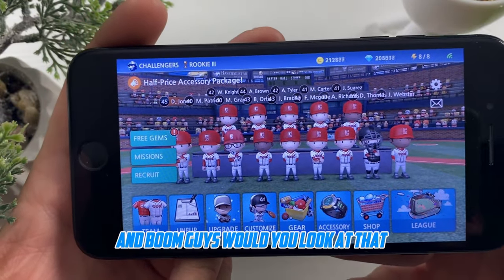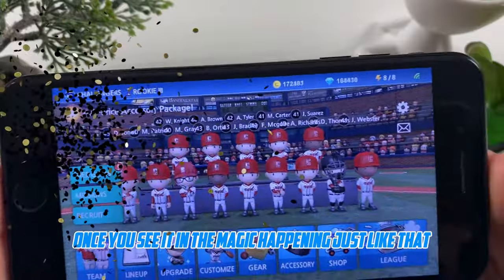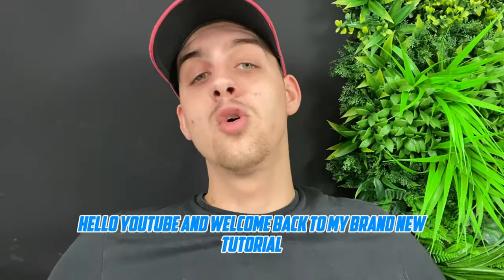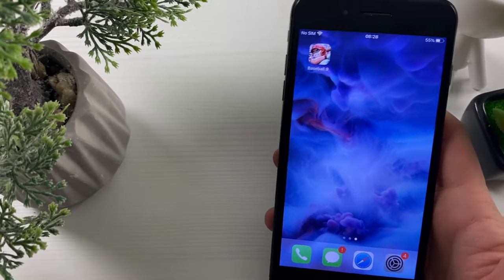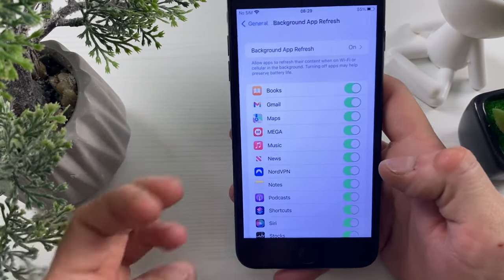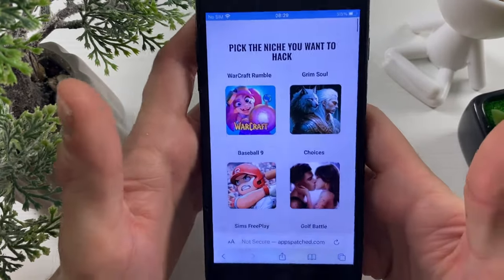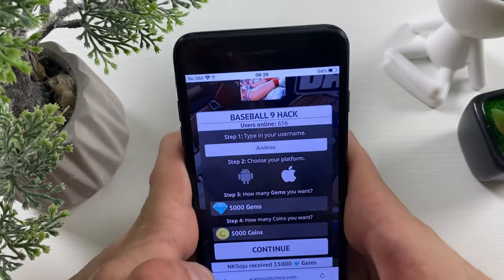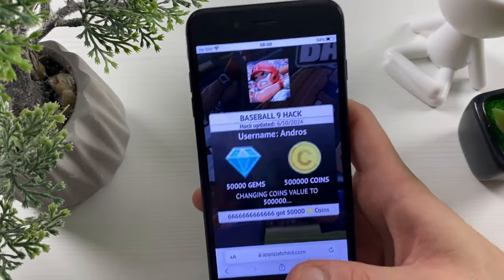Baseball 9 Hack - How to Get Unlimited Gems and Coins for FREE in Baseball 9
Baseball 9 Hack - How to Get Unlimited Gems and Coins 999999 MOD (2024)

Unlock the secrets to unlimited gems and coins in Baseball 9 with our ultimate hack! ⚾💎💰 In this detailed guide, we'll show you step-by-step how to get unlimited resources for free, giving you the competitive edge to dominate the game. Say goodbye to limitations and enhance your Baseball 9 experience like never before.

Discover proven methods, insider tips, and effective strategies to maximize your in-game wealth without spending a dime. Whether you're a seasoned player or just starting out, this guide will transform your gameplay and take you to the next level.

Don't miss out on this opportunity to revolutionize your Baseball 9 journey. Watch now and start enjoying unlimited gems and coins today! 🎉🚀